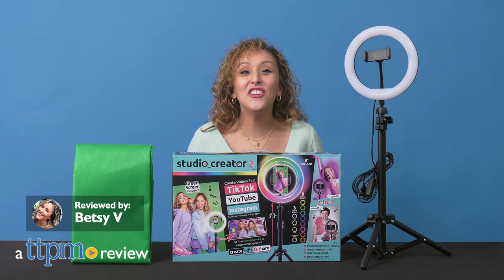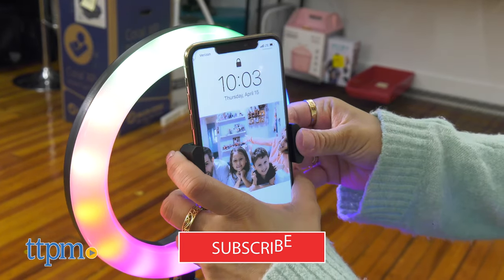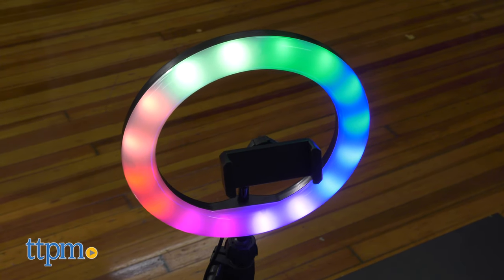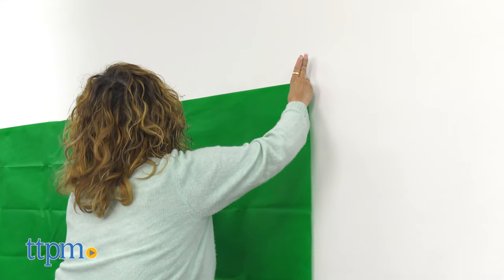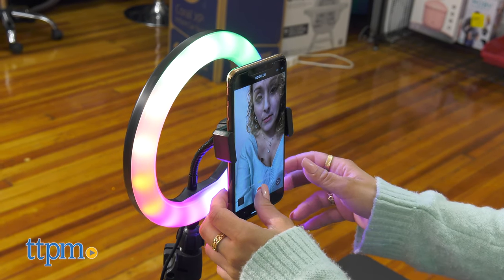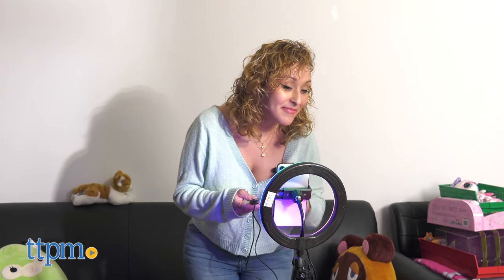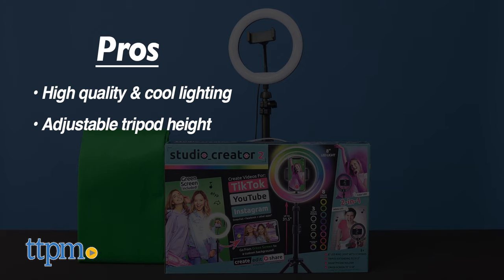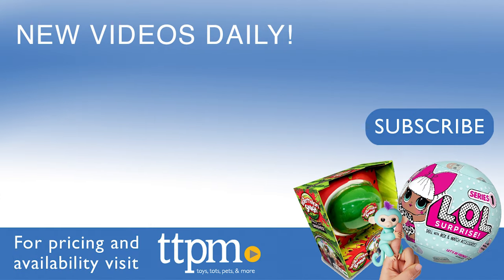Studio Creator 2 from Canal Toys | Review | Video Maker for YouTube, TikTok, Instagram, and More!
The Studio Creator Video Maker from Canal Toys is back again but with a second version which is just as fun, but with more features! For full review and shopping info

Product Info: The Studio Creator Video Maker 2 is the same fun from the original, but with more features!